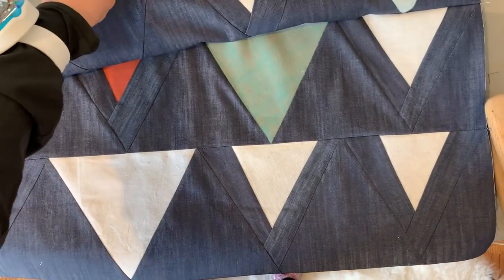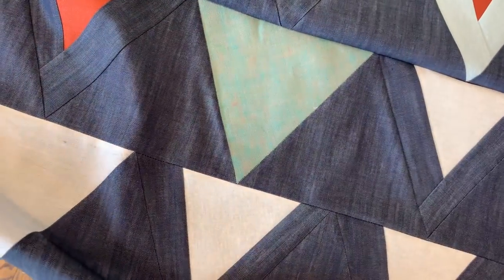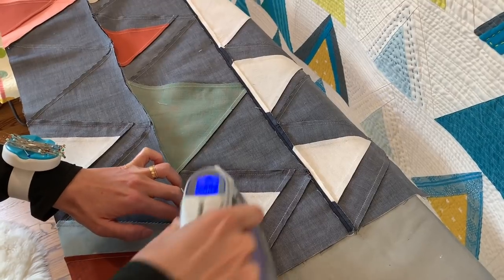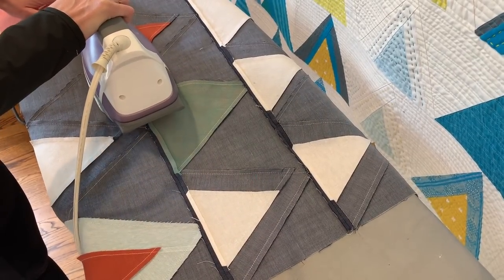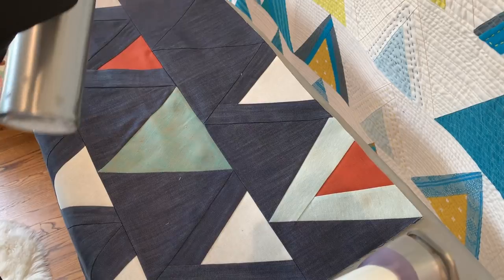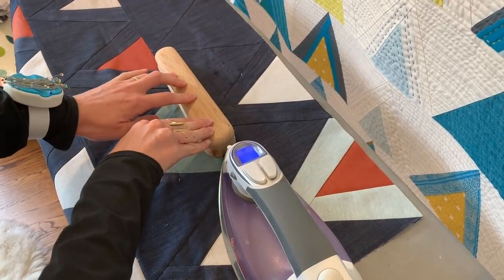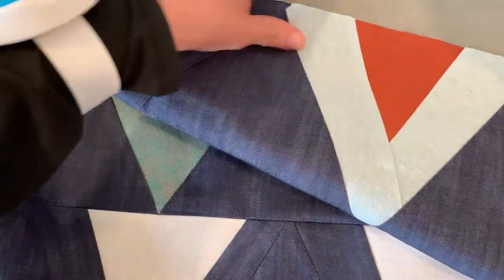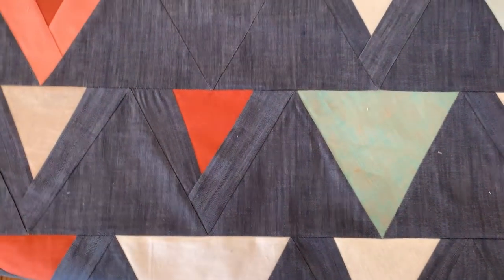How to press seams using a Tailor's Clapper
Do you want flat, crisp seams that won't distort even after being folded? This video will show you how to use steam and a Tailor's Clapper to press the flattest seams in the world!